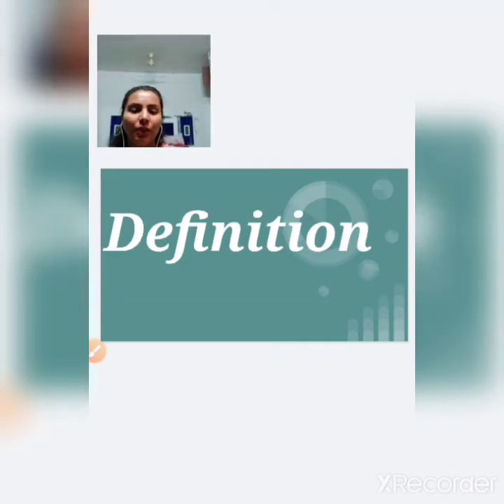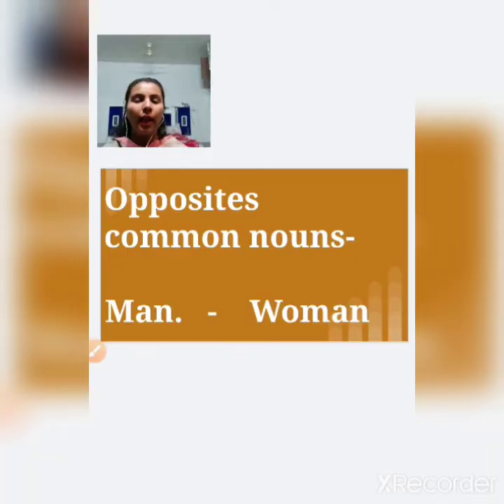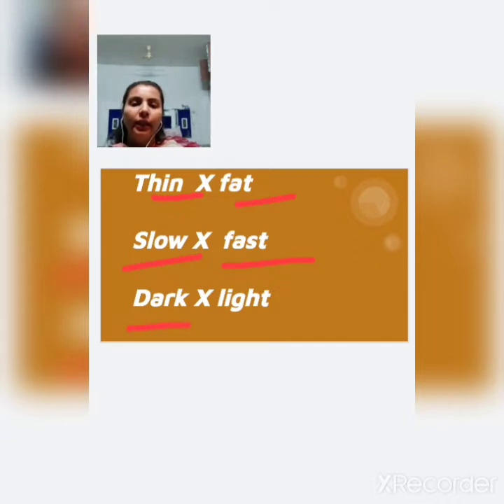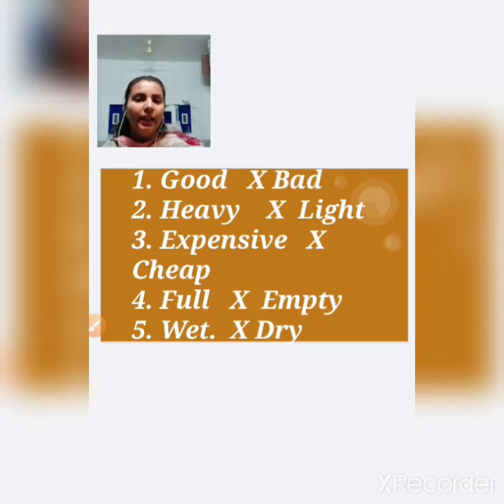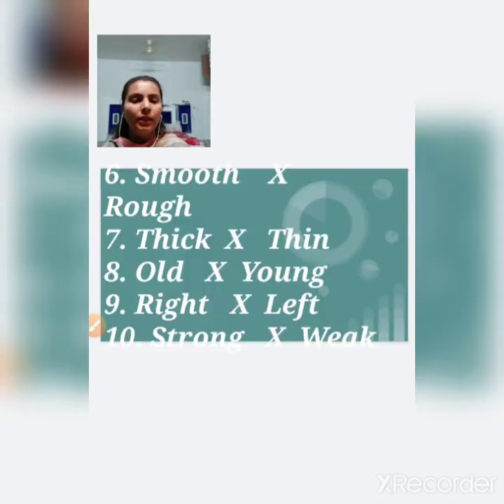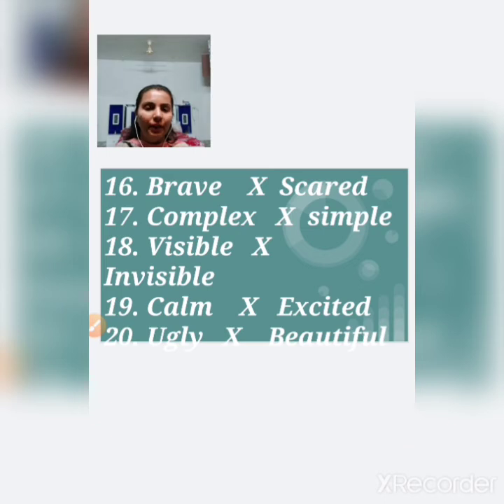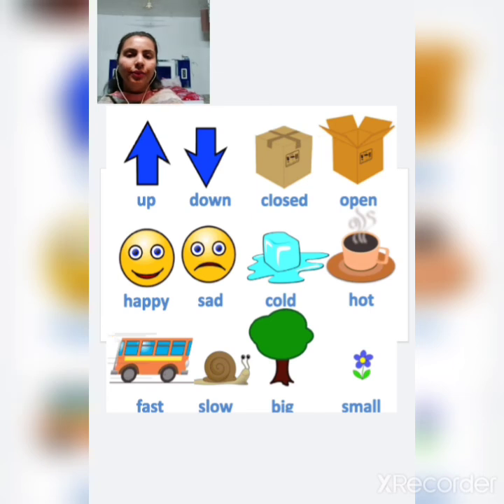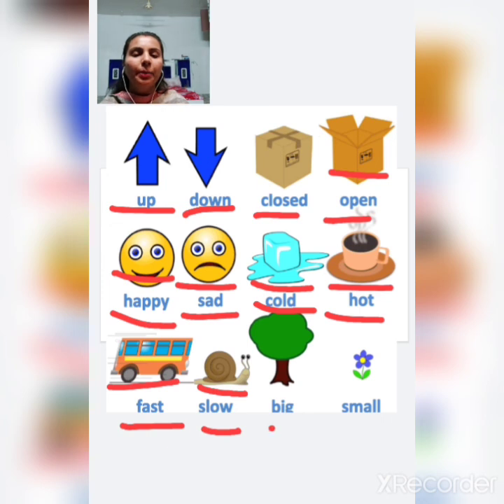Copy of Class 2 | Eng Grammar Chapter 4 : opposites part 1 | 18 May 2020